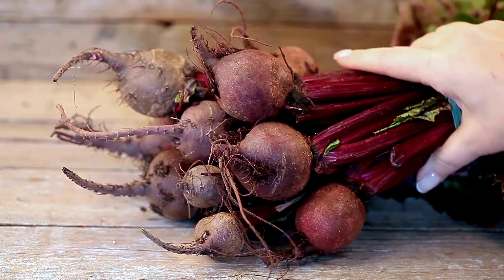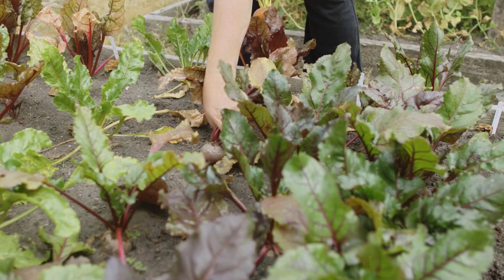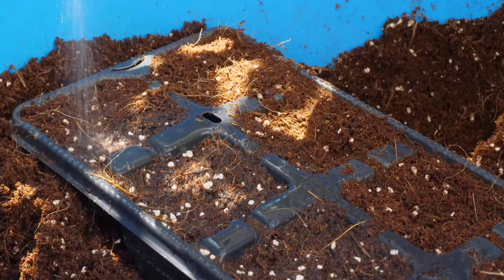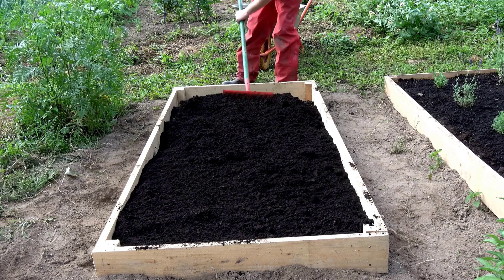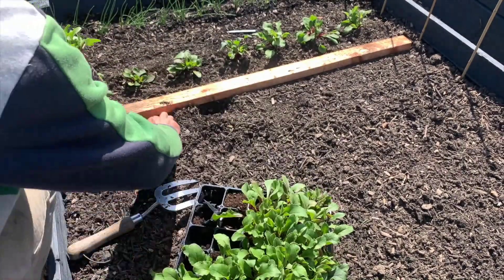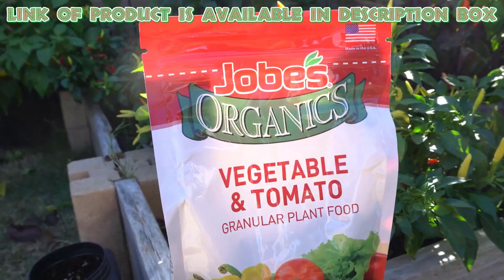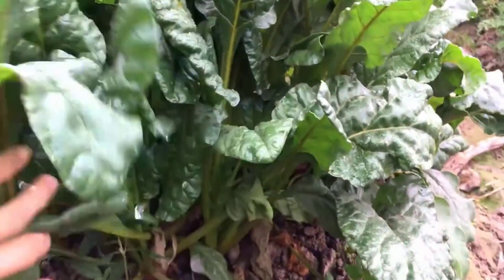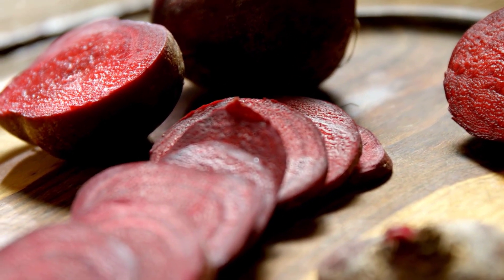How to Grow Perfect Beetroot Every Time?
💥Welcome To Royal Garden Channel💥